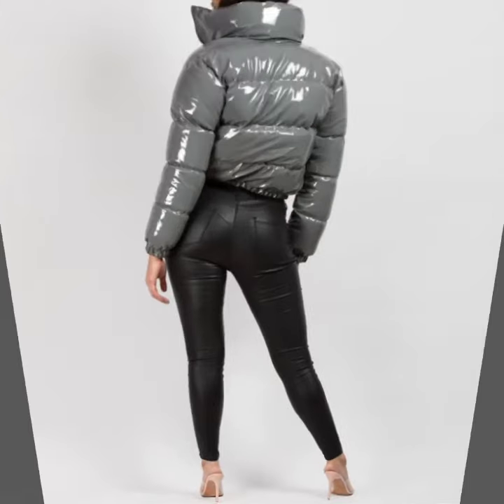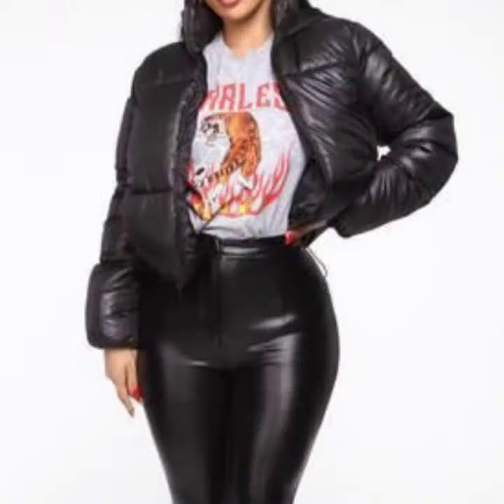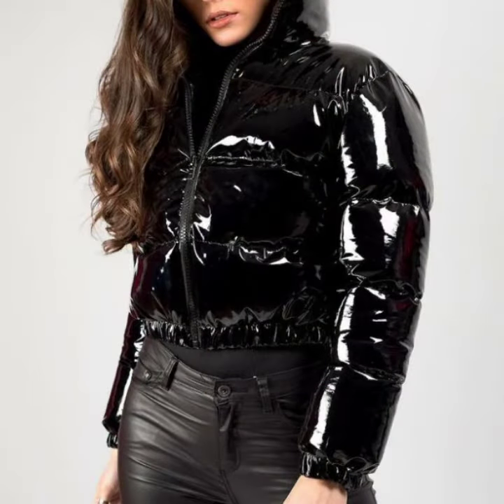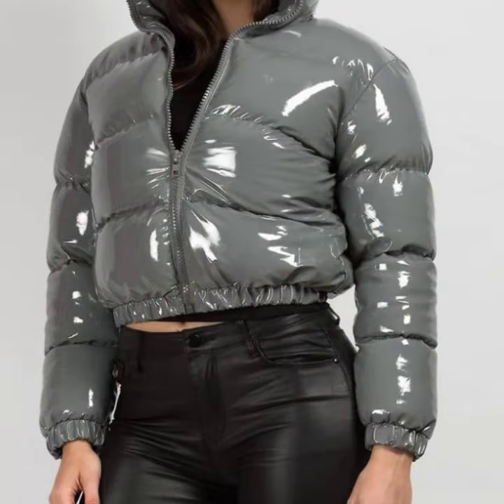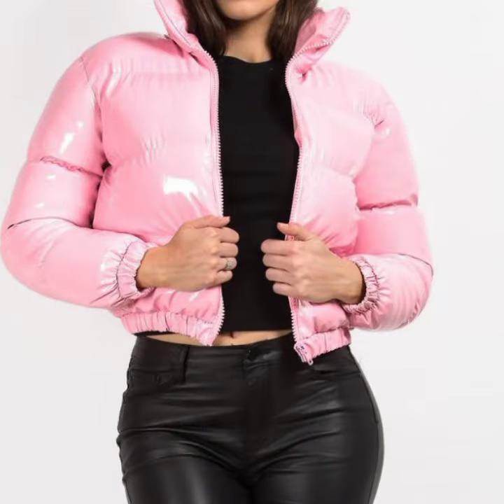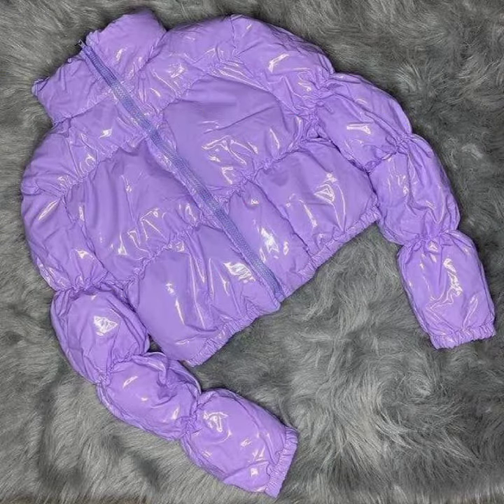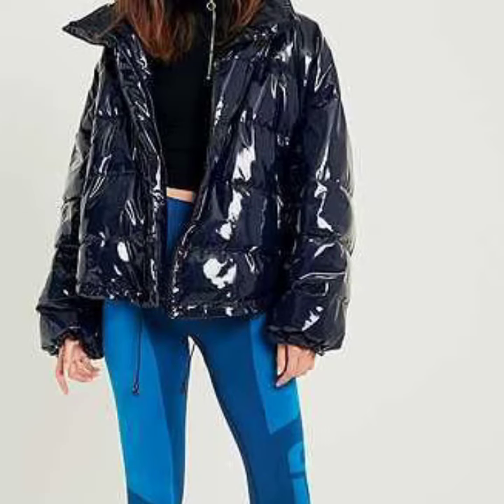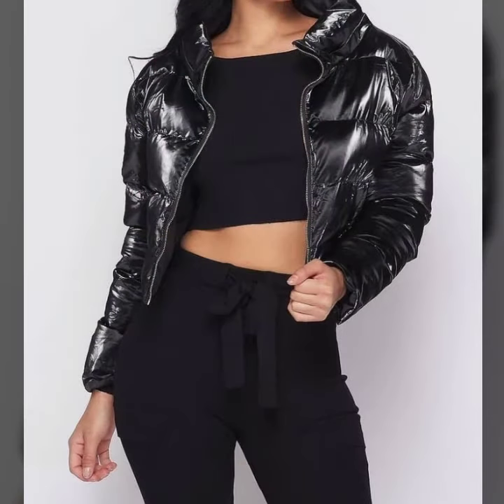Latest version of women latex puffer jacket design